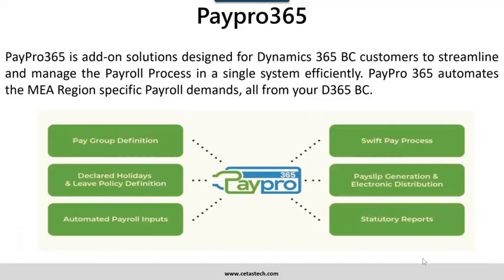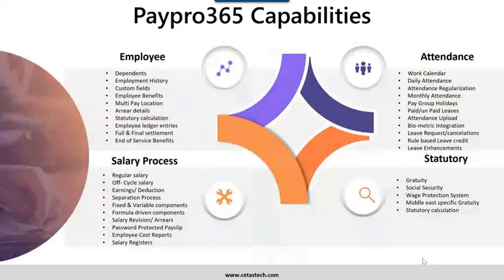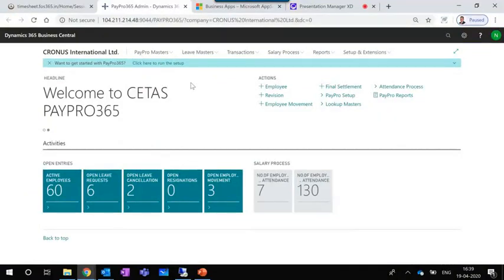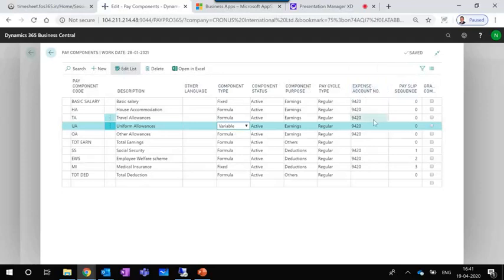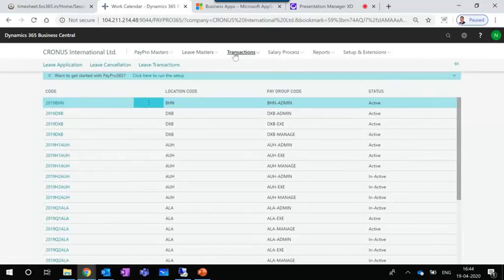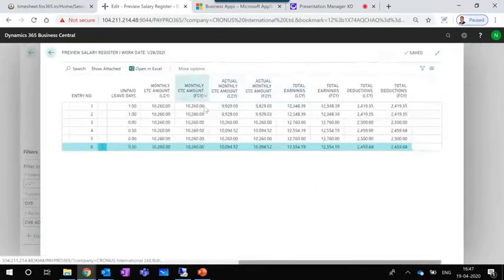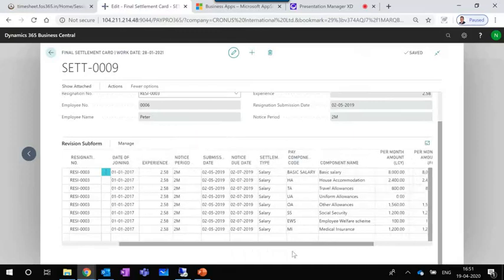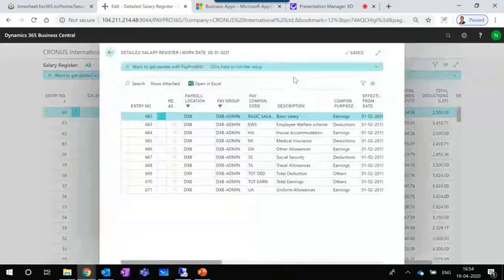NB Payroll | Paypro 365 - MEA specific Payroll for Business Central - Cetas Webinar Series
How long have you been searching for a Payroll App on Microsoft Dynamics 365 Business Central aka Dynamics NAV, that manages all your Payroll needs specific to Middle East Region?

A fully-featured, embedded App developed for Dynamics 365 BC and compliant for use in the Middle East Region. Manage all your Payroll and Business Operations In one place. PayPro 365 enables businesses to get set up and run payroll all from your Dynamics 365 BC

In this webcast, you will Learn the Middle East specific Payroll for Microsoft Dynamics 365 BC and helps to manage your Payroll better

Slides/Image Attributes: 24slides/Slidemodel/Slidesgo...